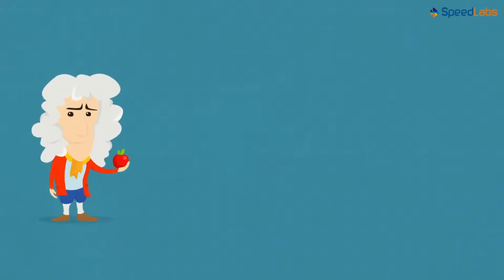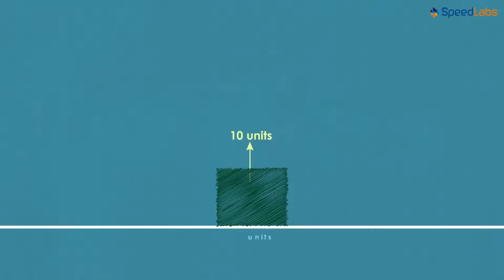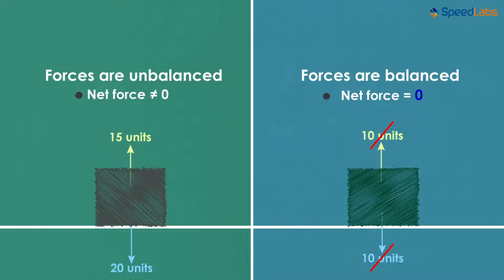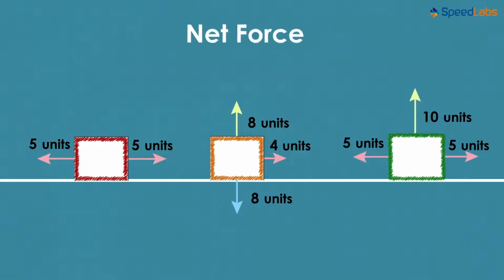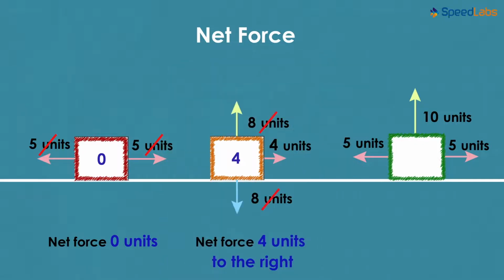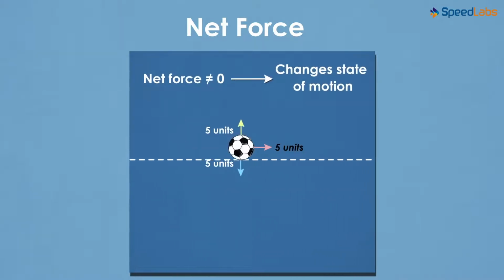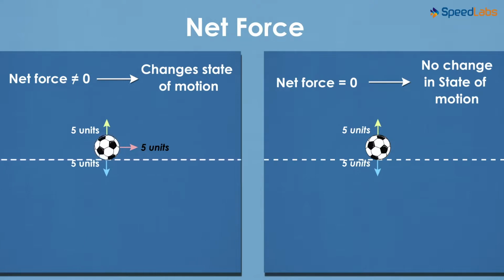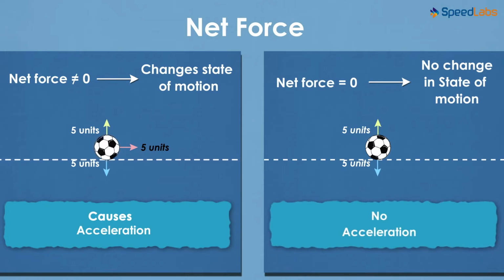Class-9-Science-Ch-2-Force & Law of Motion-Topic- Net Force and Acceleration